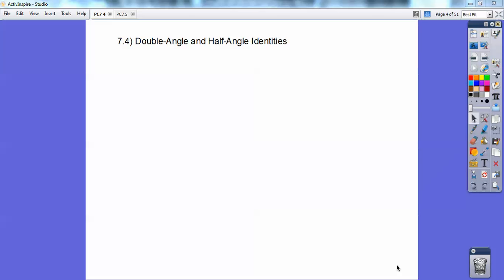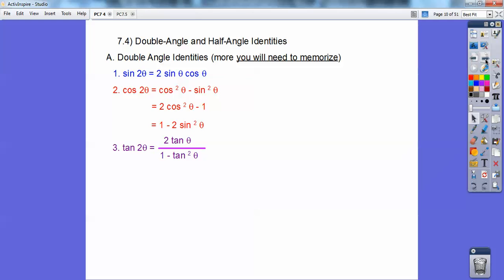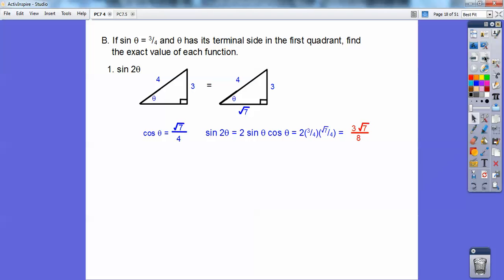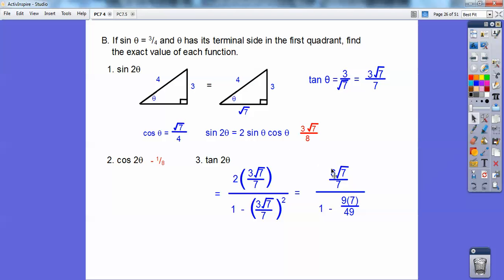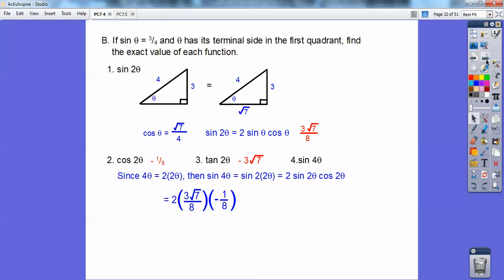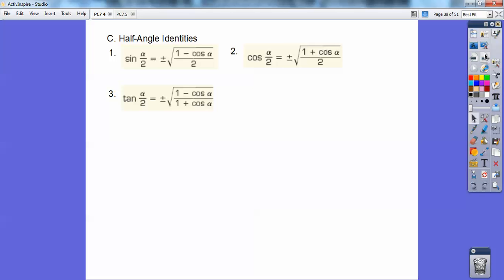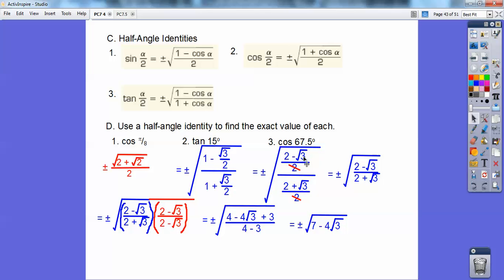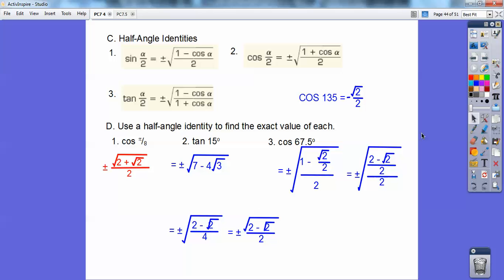Double Angle and Half Angle Identities - Section 7.4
More formulas here, with many examples of how to use on the Double Angle and Half Angle formulas. The Homework is Pages 454, #'s 17-33 odds